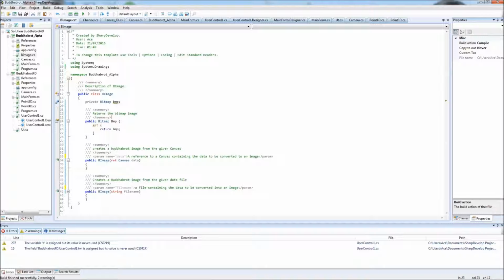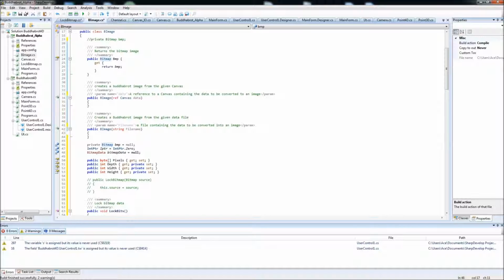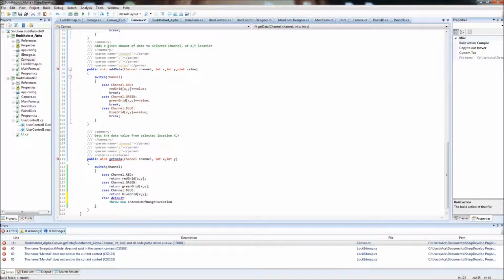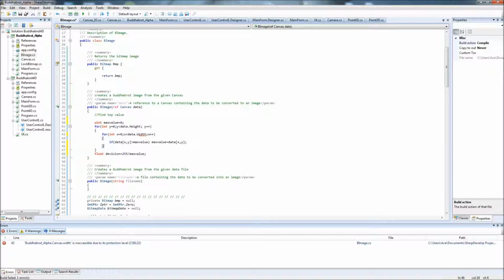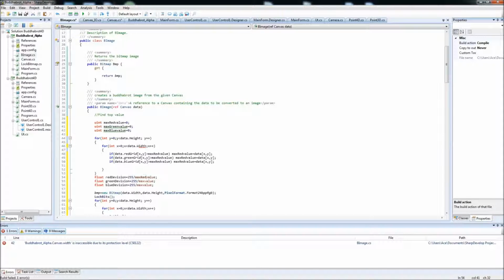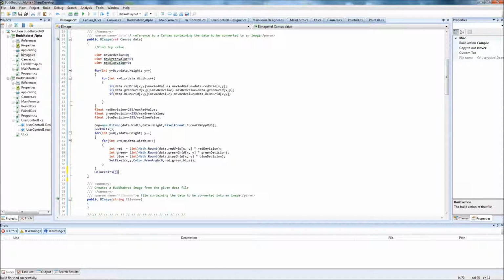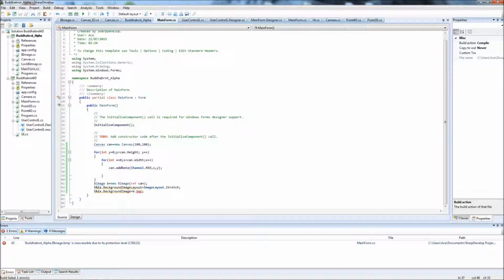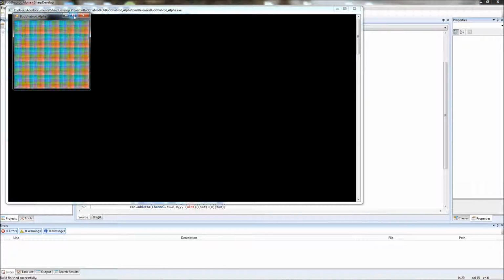Code V-Log - E008 - RGB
I implement the data rendering engine. and something cool at the end.